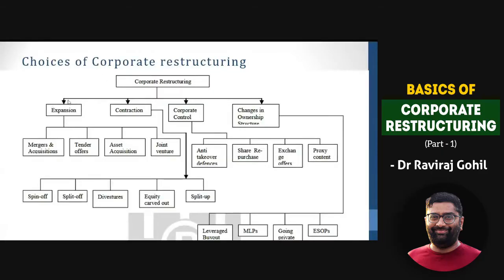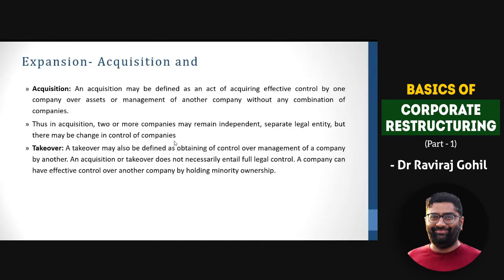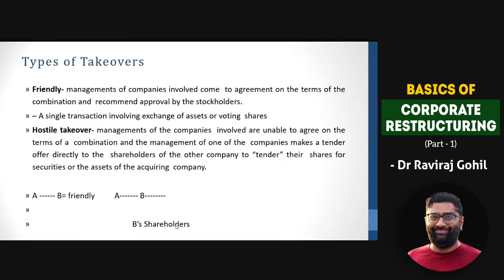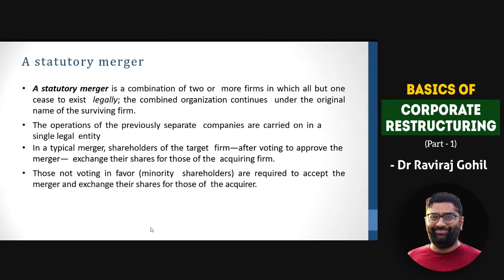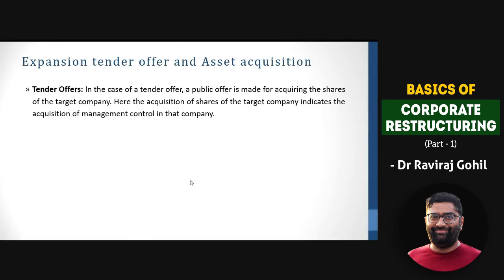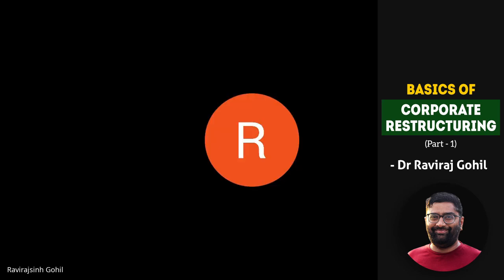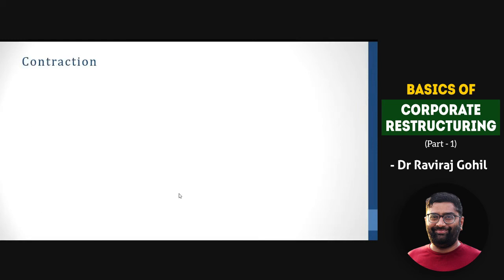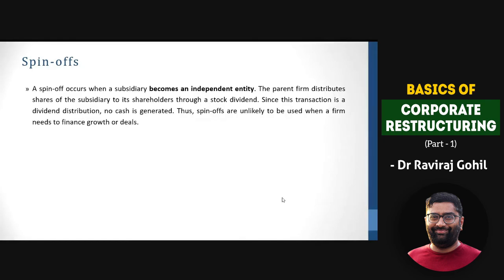Basics of Corporate Restructuring (Part 1) | Dr Raviraj Gohil